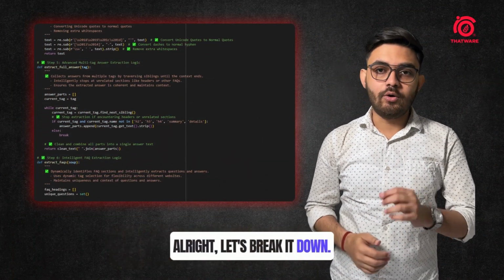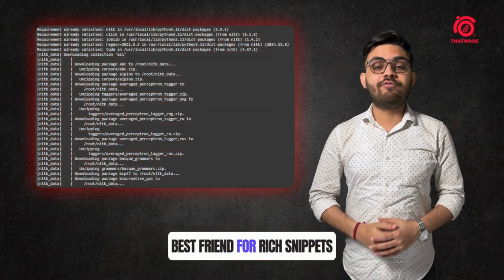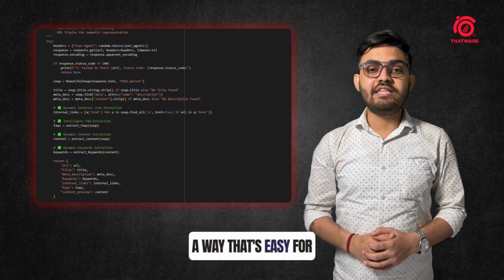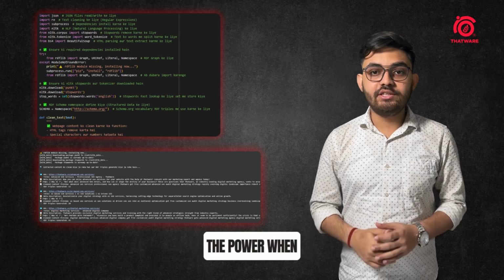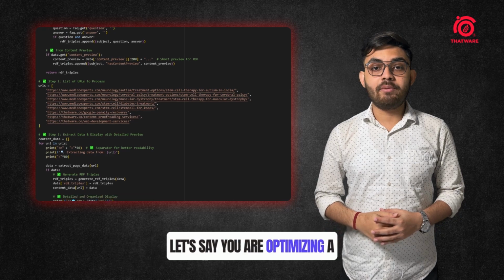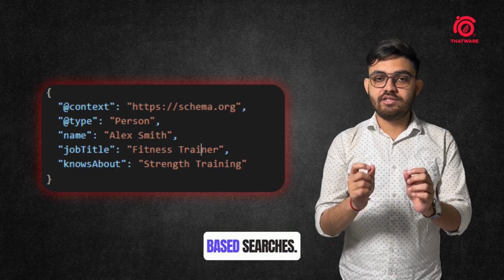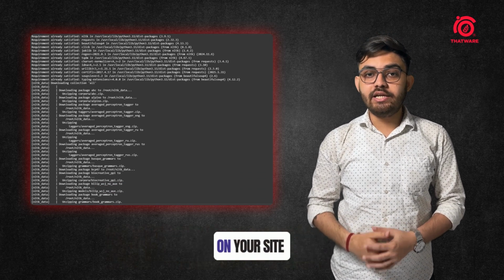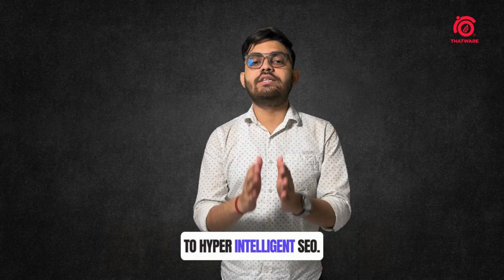SEO-Powered RDF Triples & JSON-LD The Future of Hyper-Intelligent Search Optimization | Advanced SEO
🚀 Unlock the Power of RDF Triples & JSON-LD: The Future of Hyper-Intelligent SEO! 🔍

SEO is evolving faster than ever, and if you’re still relying on traditional keyword optimization, you might be falling behind! Google’s AI-driven search engine is shifting towards a semantic web, where understanding relationships between entities matters more than ever. That’s where RDF Triples and JSON-LD come in—the ultimate tools to help search engines understand, categorize, and display your content in rich, engaging formats.

🔥 Why RDF Triples & JSON-LD Matter for SEO?
Google no longer just "reads" your content; it understands context, relationships, and intent. RDF Triples (Resource Description Framework) help define how different pieces of data relate to each other, making it easier for Google’s Knowledge Graph to process information. JSON-LD (JavaScript Object Notation for Linked Data) takes it a step further by structuring your data in a format that Google loves, helping you achieve rich snippets, featured snippets, and knowledge panels in search results.

🎯 Benefits of Implementing RDF Triples & JSON-LD:
✅ Boost Your SEO Rankings – Structured data helps Google quickly understand your website, leading to higher rankings in search results.
✅ Get Rich Snippets & Featured Snippets – JSON-LD makes your content stand out with star ratings, FAQs, pricing, event details, and more in search results.
✅ Enhance Google’s Knowledge Graph – RDF triples provide meaningful connections between data points, improving entity-based search results.
✅ Improve Click-Through Rates (CTR) – Eye-catching search results increase user engagement, driving more organic traffic to your site.
✅ Future-Proof Your SEO Strategy – As Google’s AI advances, structured data will become a necessity, not just an option for top rankings.
SEO isn’t just about rankings—it’s about strategic, data-backed growth. If you’re serious about staying ahead in digital marketing, this episode is a must-watch! 🔥📊

🎧 Tune in now & revolutionize your SEO game! 🏆